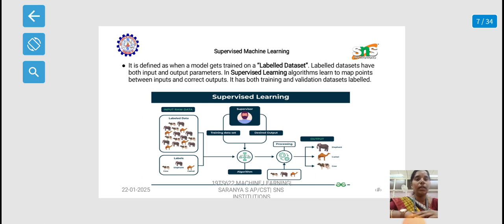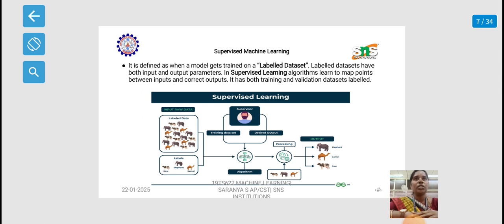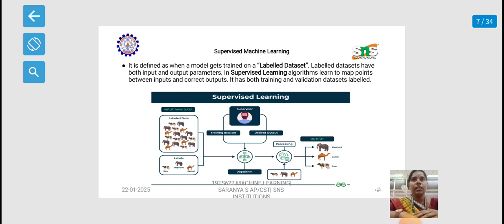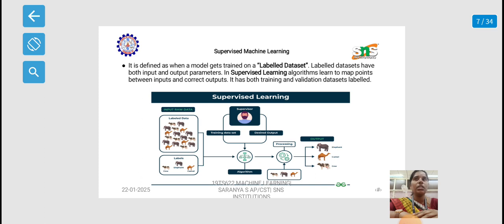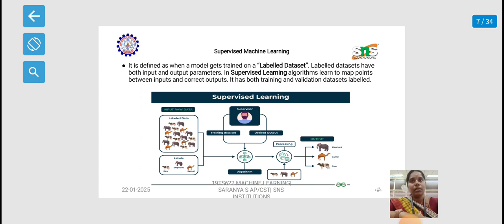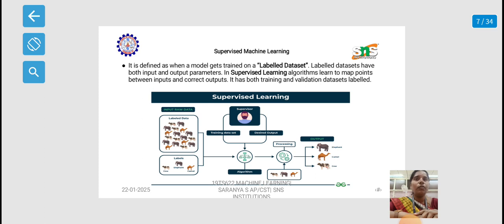Supervised Machine learning|Saranya S|SNS INSTITUTIONS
In this video describes Supervised machine learning is a fundamental approach for machine learning and artificial intelligence. It involves training a model using labeled data, where each input comes with a corresponding correct output
Types of Supervised Learning in Machine Learning
Now, Supervised learning can be applied to two main types of problems:

Classification: Where the output is a categorical variable (e.g., spam vs. non-spam emails, yes vs. no).
Regression: Where the output is a continuous variable (e.g., predicting house prices, stock prices).